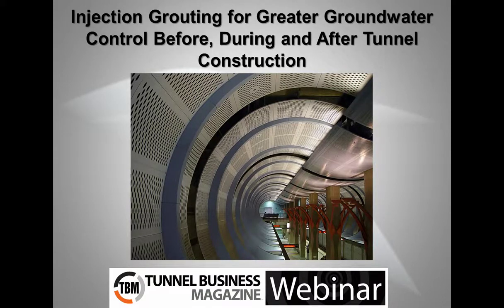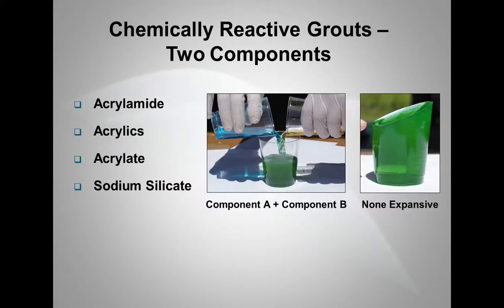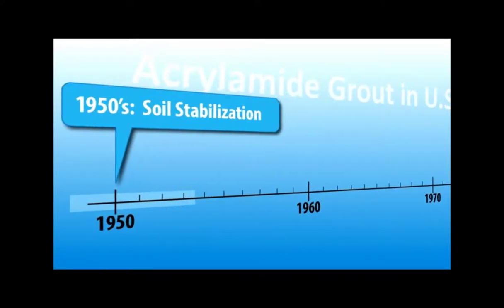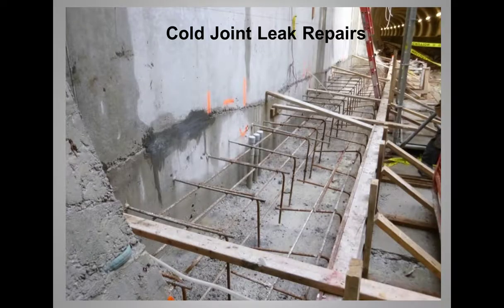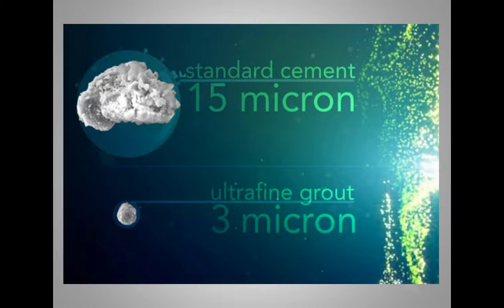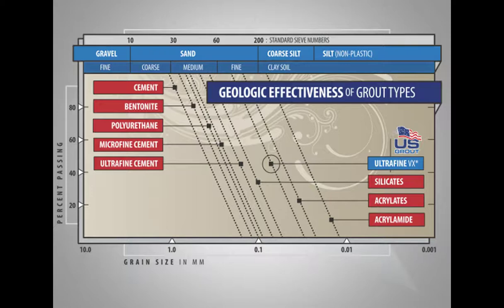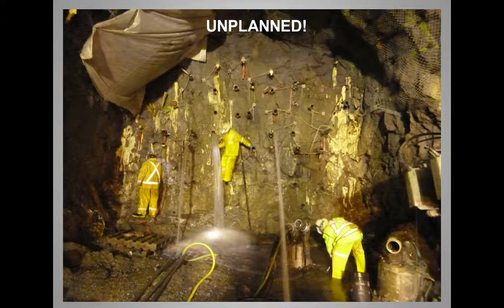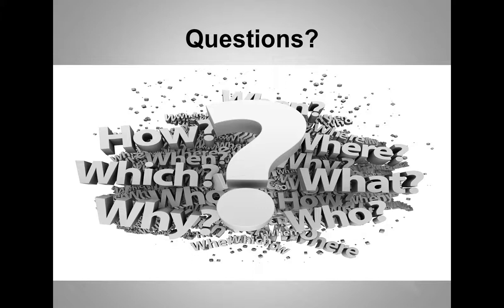Webinar: Grouting for Greater Groundwater Control Before, During, After Tunnel Construction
Subject Matter Experts share their wisdom so engineers, contractors, and property stake-holders can control groundwater before, during and after tunnel construction.